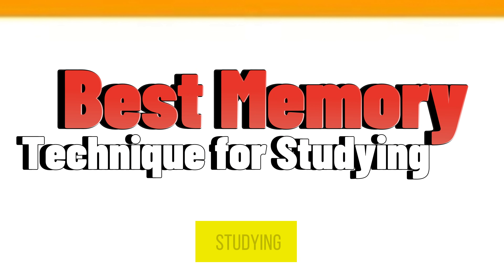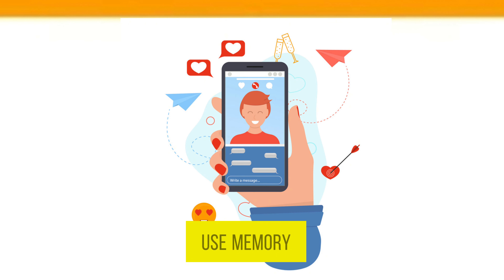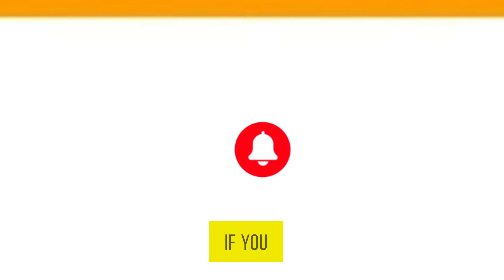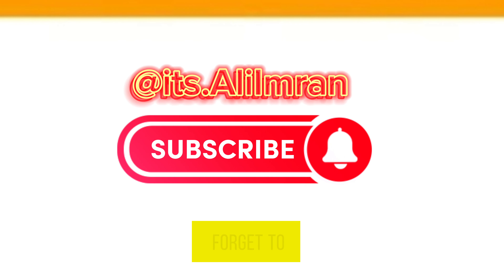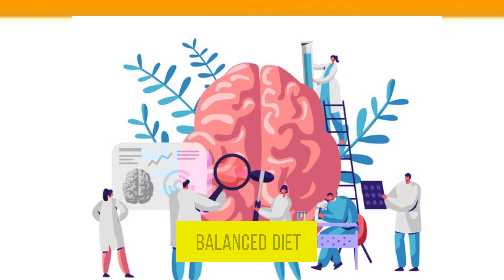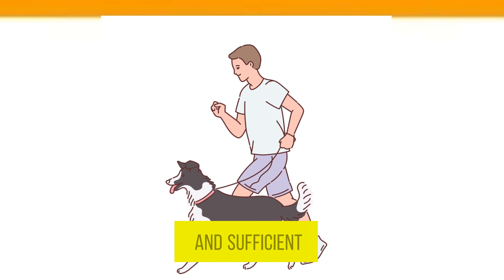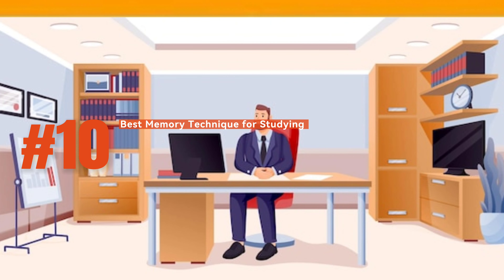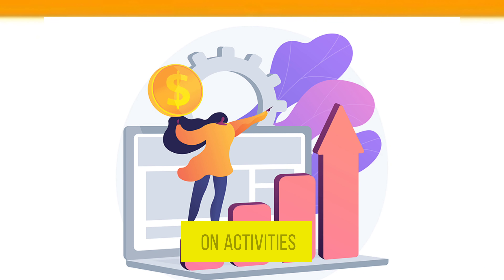Best Memory Technique for Studying | ft. Ali Imran